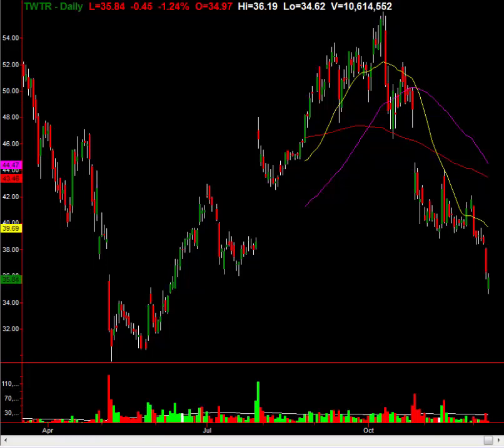Education: Finding The Perfect Level On Twitter (NASDAQ:TWTR)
Watch this live trading action video as Gareth Soloway details out how you can trade Twitter Inc. (NYSE: TWTR) and what to expect from reading the charts right now. When it comes down to FREE trading information, there is only one worthy source for you... our free stock market action emails will keep you on top of everything that you need to know, nothing you don't, sign up for free right here. If you ever read an email again, make sure it comes from where it matters!